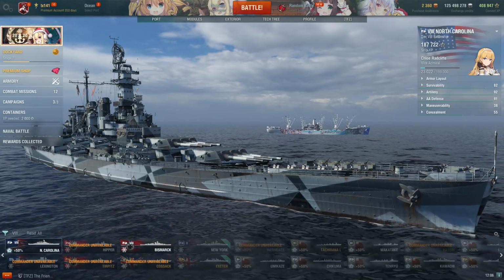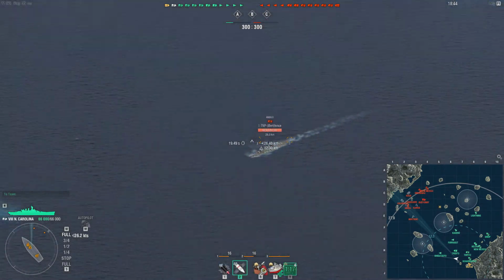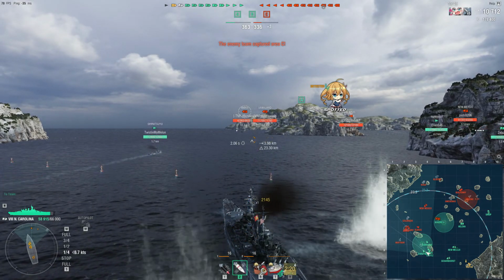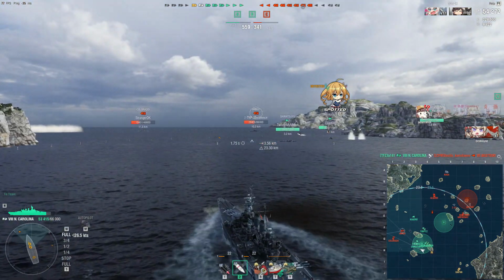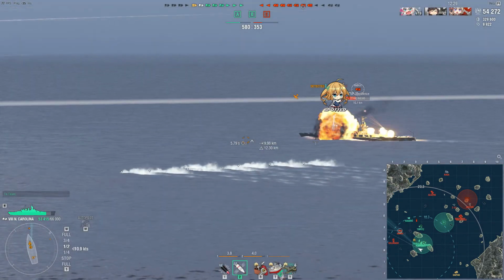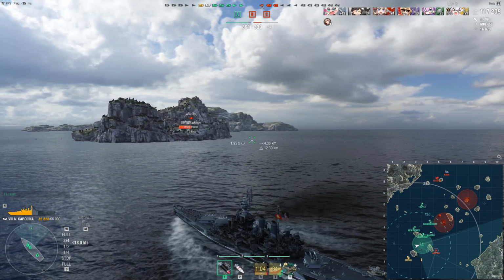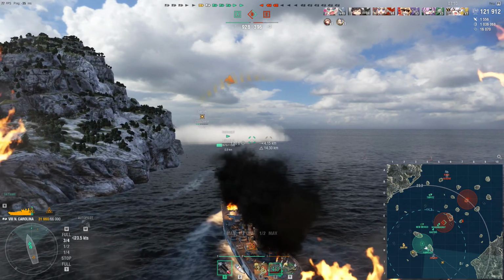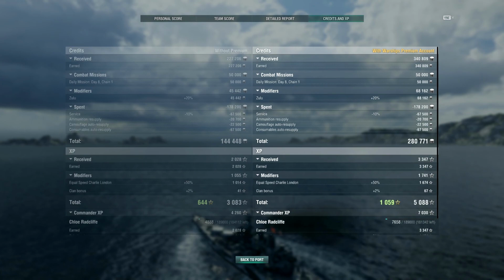World of Warships: North Carolina - Forward Thinking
Patch 0.8.11.0

In this episode I will be sailing out in the Tier VIII American Battleship known as the North Carolina in a Tier VIII Domination match on the map Neighbours.

As I analyse the gameplay, I would like to draw your attention to two main areas for discussion:

1. Managing speed – Throughout the battle, I will be altering the speed of my North Carolina in anticipation of certain threats; particularly torpedoes
2. Threat assessment – Where appropriate, I plan to use my knowledge of the enemy ships’ capabilities to assess, and subsequently prioritise, targets

Mods:

- "Azur Lane Enchant Mod" by Compass Rose which is available for downloading at this

Reference material:

- World of Warships Commander Skill Builder which is available for use at this
- World of Warships Fitting Tool which is available for use at this